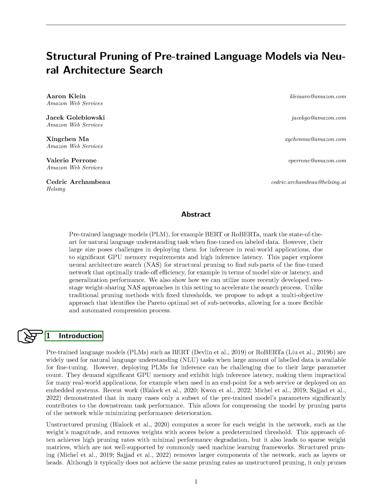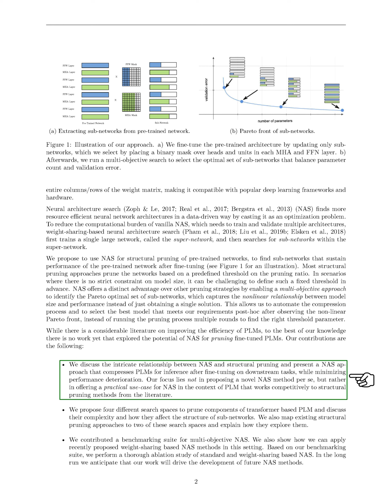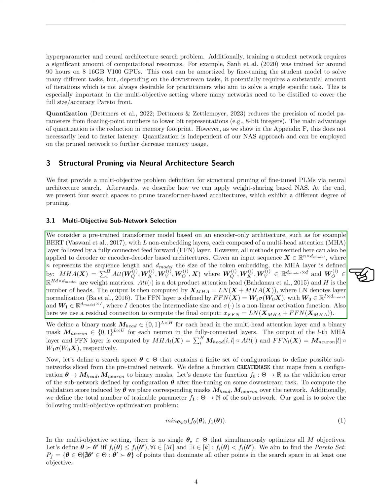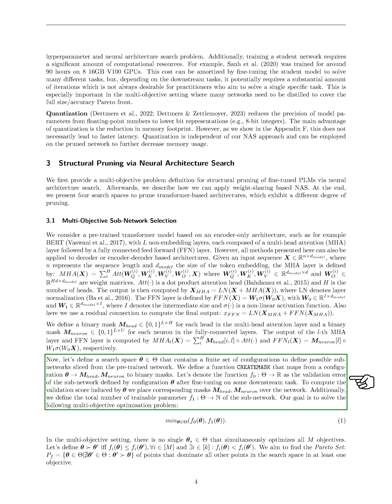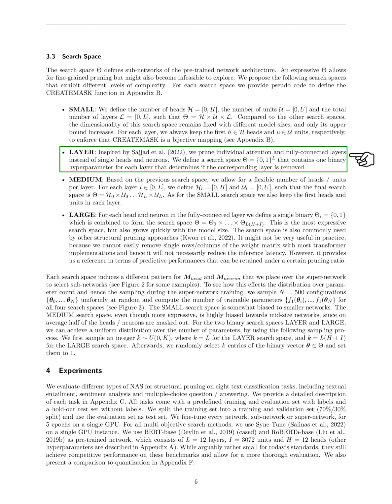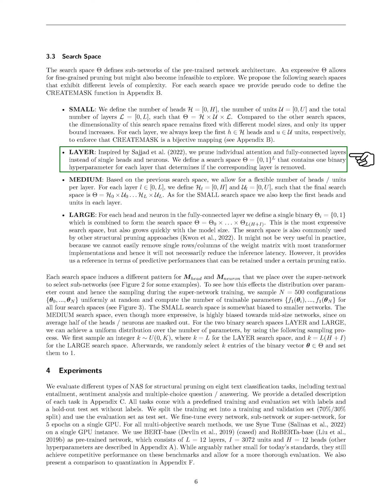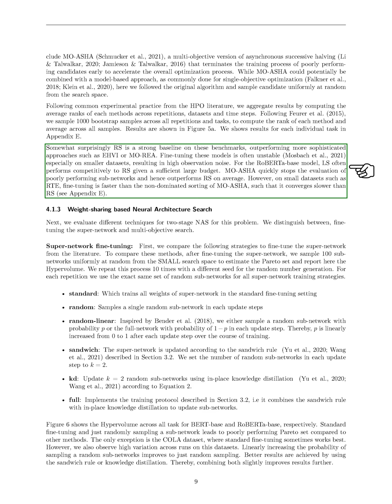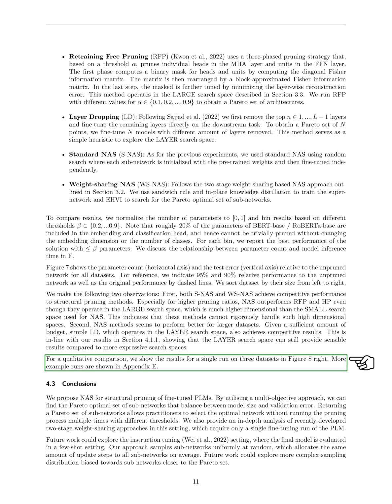Structural Pruning of Pre-trained Language Models via Neural Architecture Search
Paper explores using neural architecture search (NAS) for structural pruning of pre-trained language models to optimize efficiency and generalization performance, utilizing two-stage weight-sharing NAS for accelerated search.